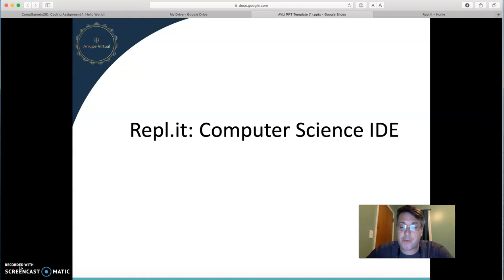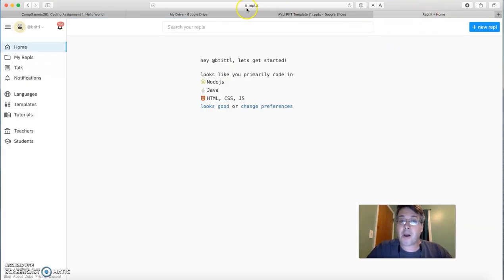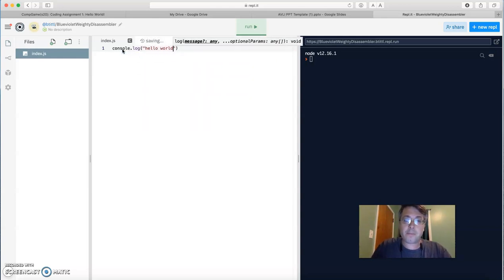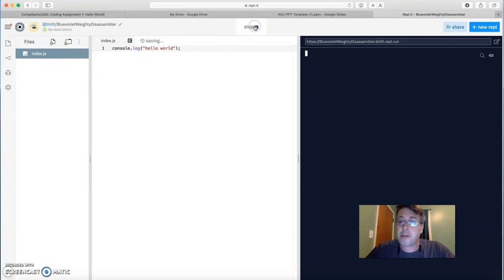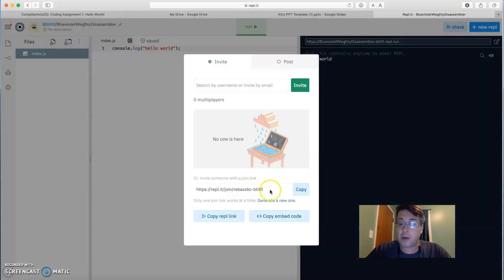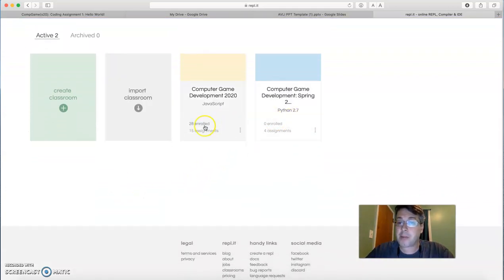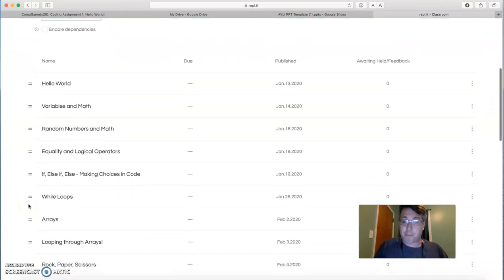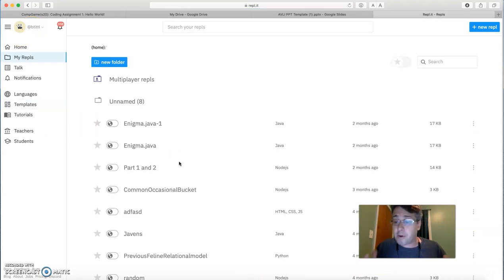Repl.it - Computer Science IDE (B. Tittl)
Repl.it is an online IDE for virtually every programming language.  It helps teachers collect programming assignments demonstrate code for students and evaluate student work.